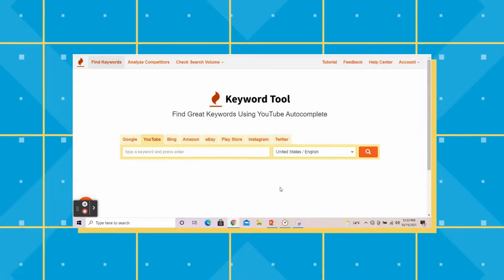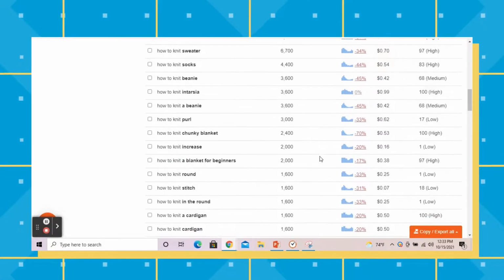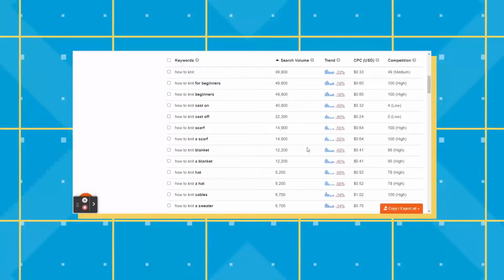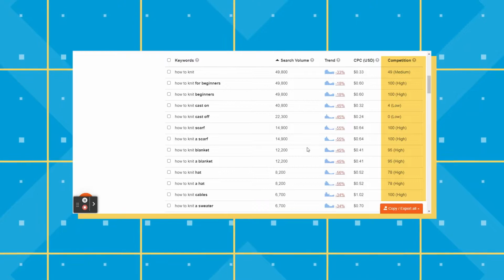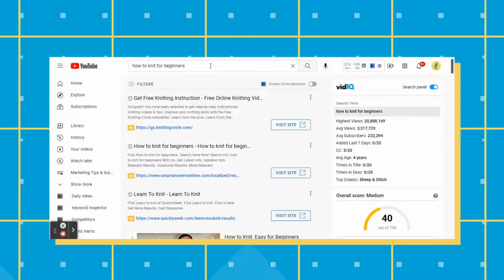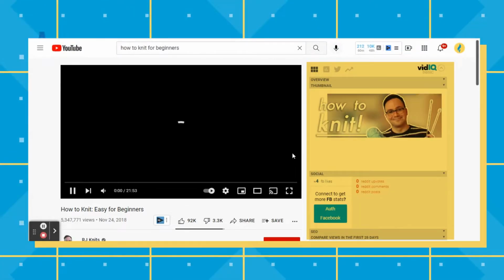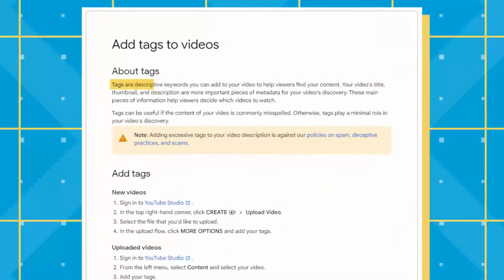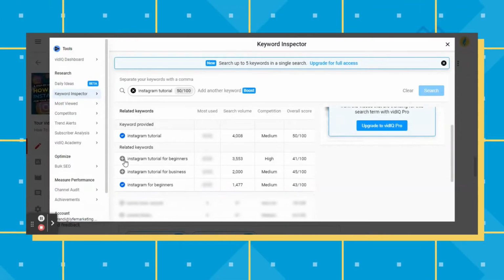How to Conduct YouTube Keyword Research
Do you want to learn how to get your videos to the top of the YouTube search results? In this video, we will be going over 6 simple steps to take to conduct YouTube keyword research!

How To Get More Video Views Using YouTube Keyword Research?

...and a large percentage of the way people find our channel and videos is through YouTube search.

This means when they type in a keyword such as “how to increase Facebook engagement”...

...our video is the first to appear organically in the search results, and that is how they discover our videos and channel.

So today, we'll show you the steps we take with every video we make to optimize and rank them through YouTube keyword research.

Video Outline
Intro (0:00)
What is YouTube Keyword Research (1:15)
Step 1: Make A List Of Keywords/ Search Terms (1:45)
Step 2: Scope Out The Existing Top Ranking Videos (4:53)
Step 3: Write Your Script (6:40)
Step 4: Optimize Your Video For Your Keyword (7:57)
Step 5: Use Vid IQ To Add Tags (8:59)
Step 6: Create A Great Thumbnail (9:42)

// LYFE Marketing